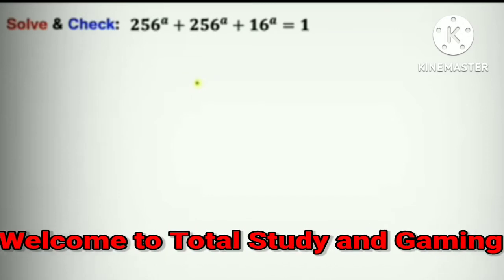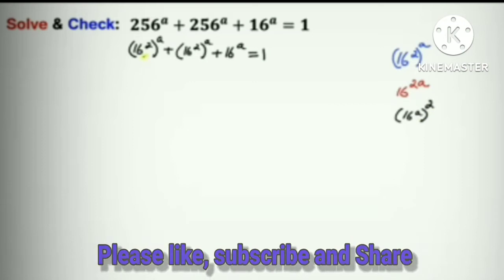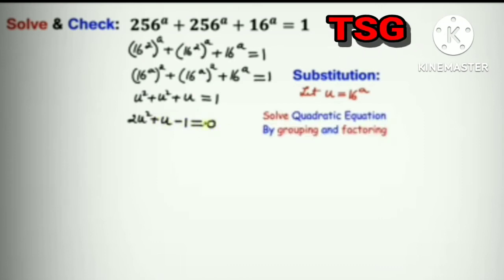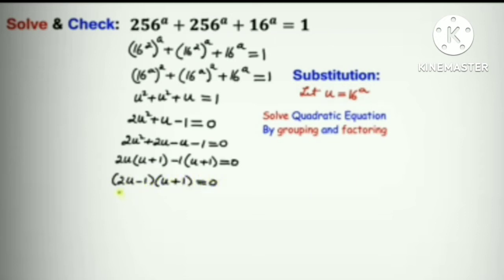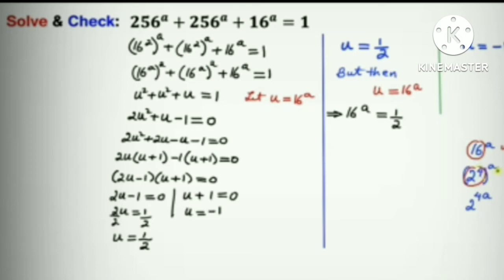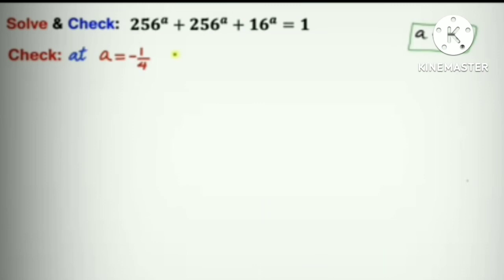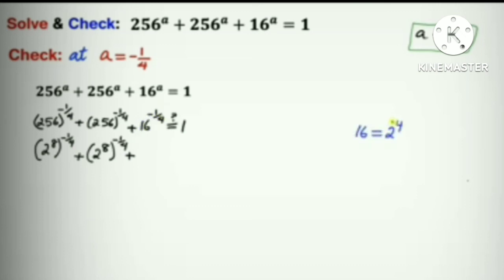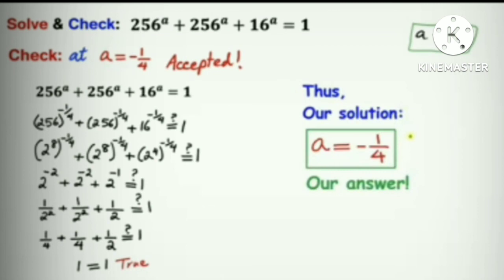Mathematics Olympiad question, solve it , like and Subscribe